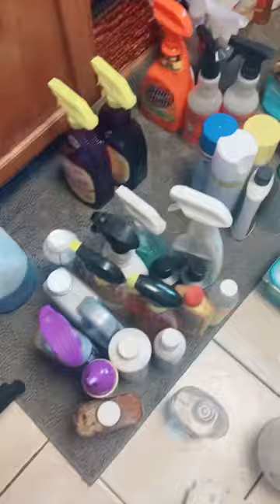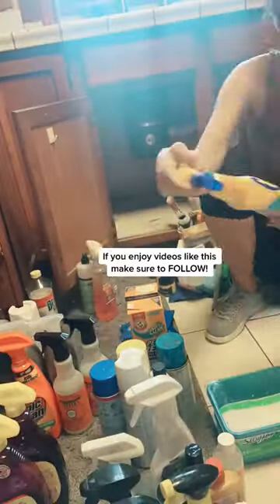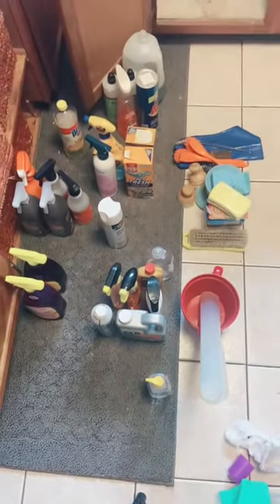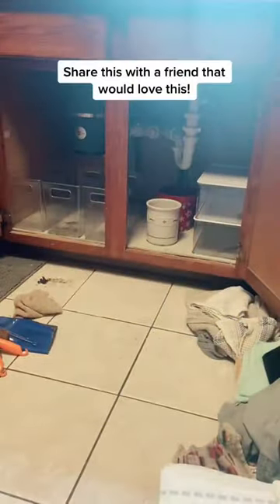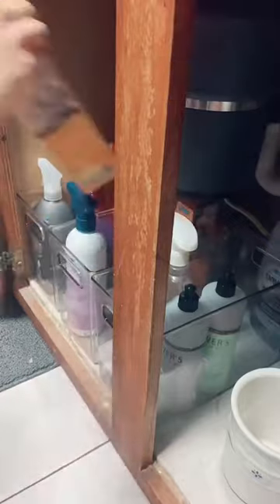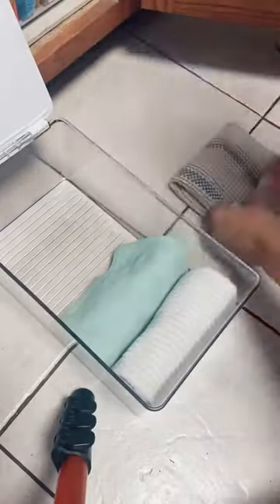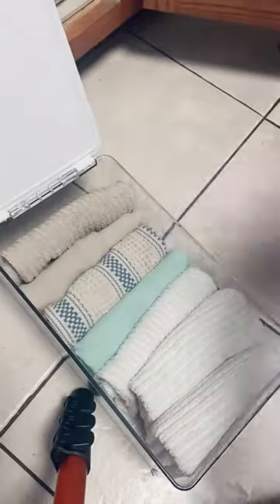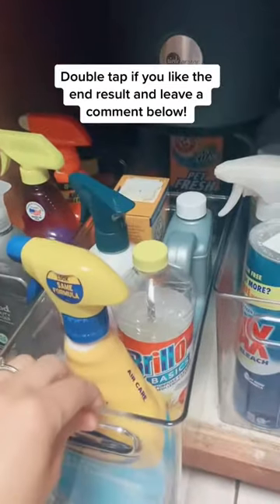Who else needs to do this?